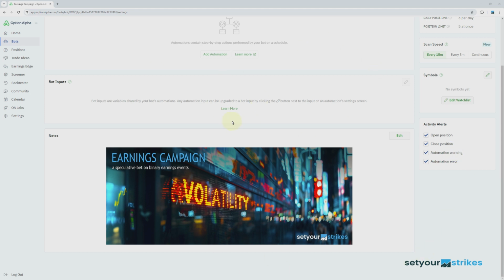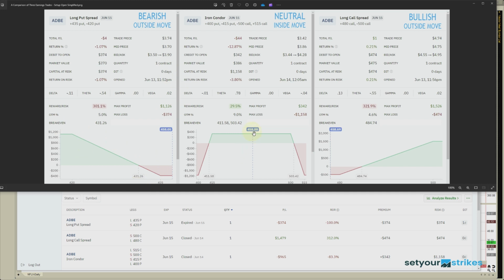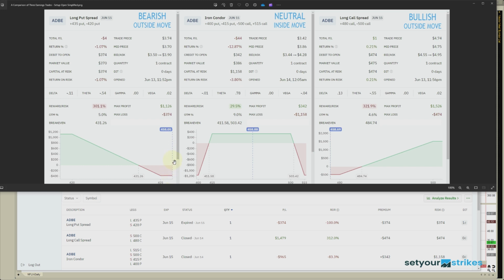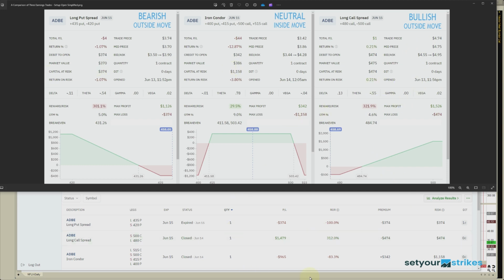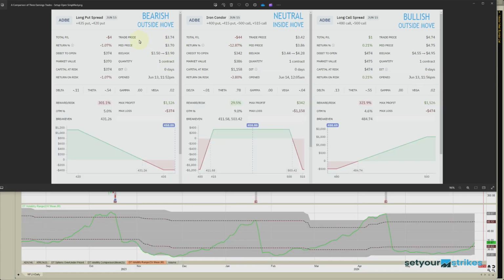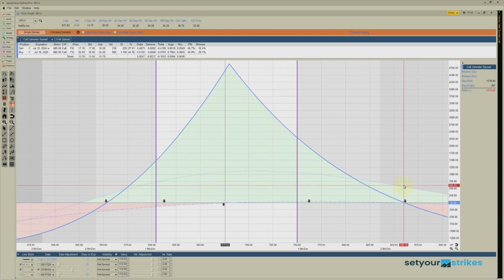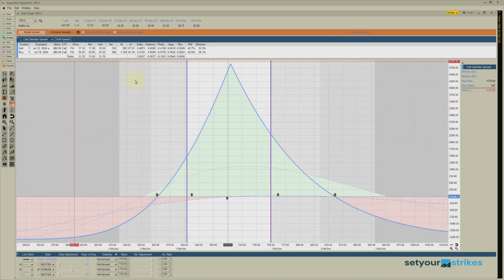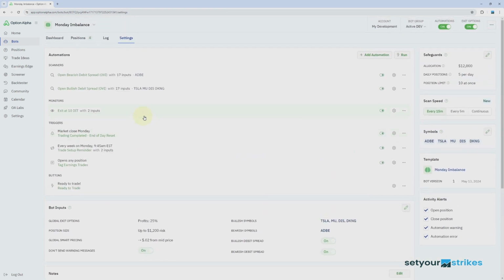Earnings Trades and Other Developments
Update on some recent work to develop and learn strategies for trading earnings and a preview of a new volume based strategy

00:00 Intro
03:30 Sample trades in Adobe ADBE from 13 June
15:00 New trade in NFLX from 17 June (earnings 18 July)
21:00 New strategy to trade off options volume imbalances
24:00 Wrap up